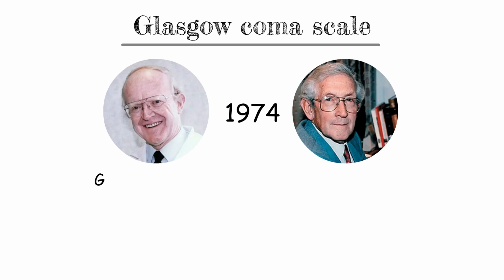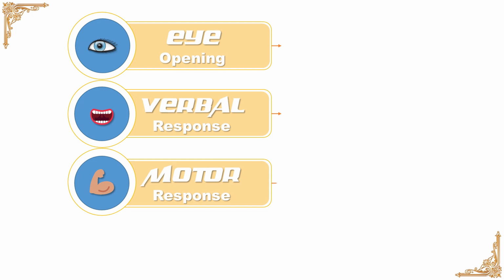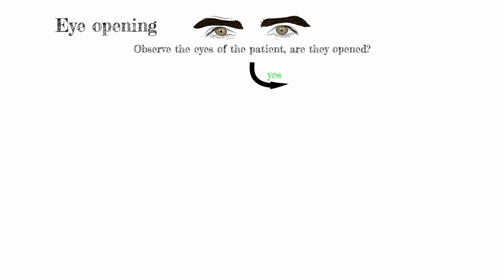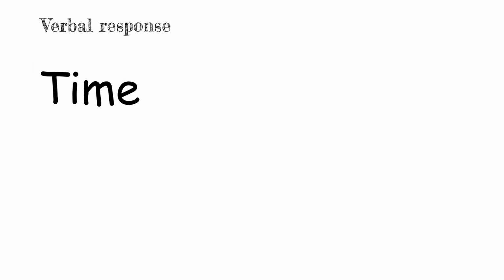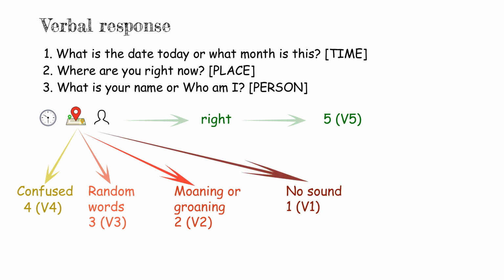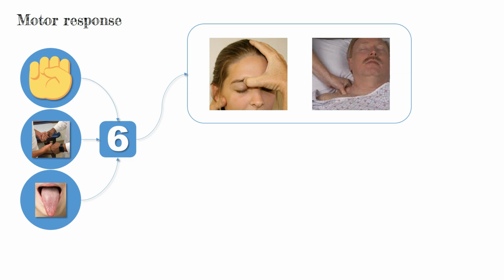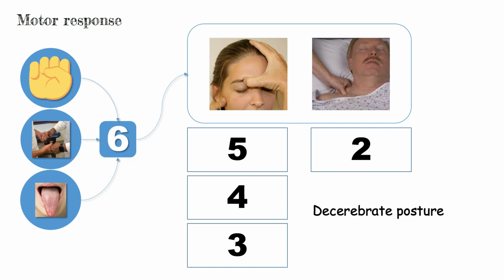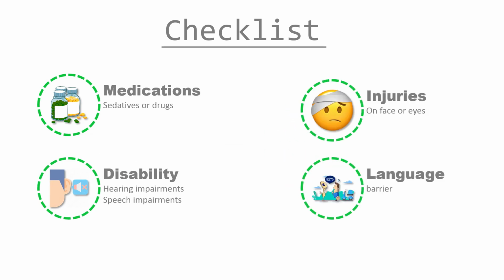How to Asses GCS | Glasgow coma scale - redmedbd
Glasgow coma scale is a tool that is used by the physicians to examine and estimate the level of consciousness that a person has at any particular moment. The scale was previously used by the physicians only to examine the patients with the head injuries, but later it was incorporated with many diagnostic modalities.